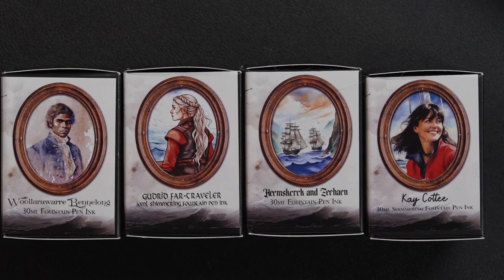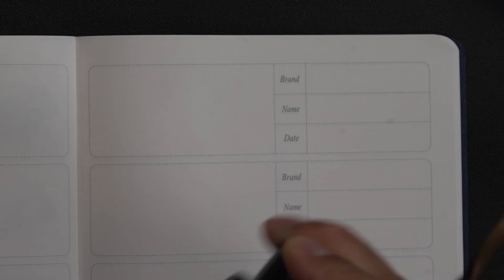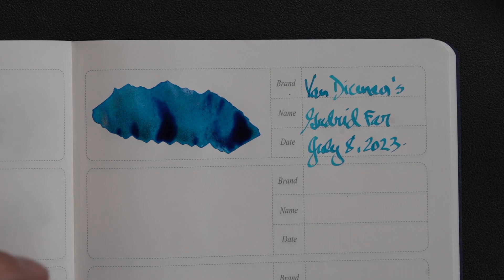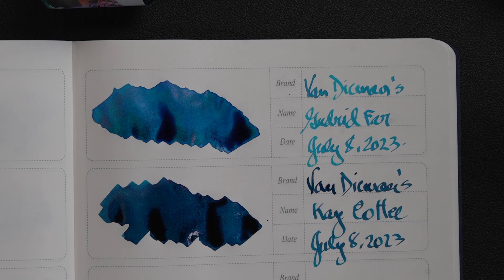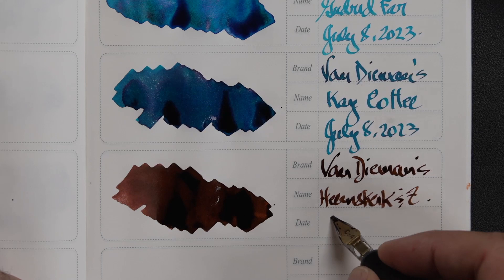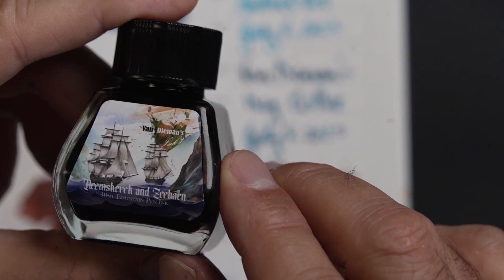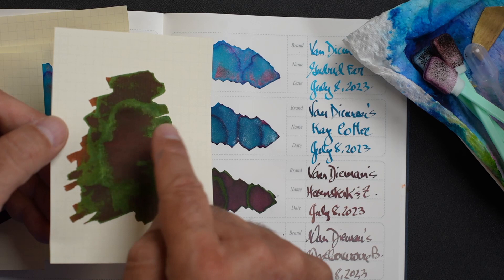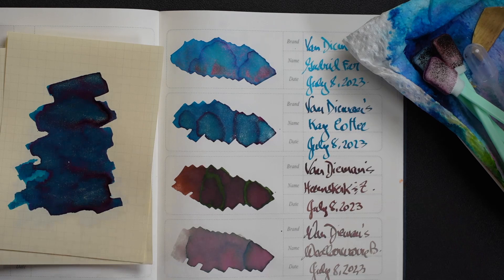Van Dieman's Voyager Ink Collection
Fountain Pen Ink Review
Vincenzo reviews another Van Dieman's Ink Collection, the Voyager Collection of 4 inks.

00:00 - Intro Video
00:55 - Opening remarks
02:15 - Gudrid Far-Traveler - Blue Ink
03:50 - Kay Cottee -Dark Blue Ink
05:43 - Heemskerck and Zeehaen - Brown Ink
07:40 - Woollarawarre Bennelong- Light Brown
09:19 - Overall comments
09:54 - Additional larger swatches